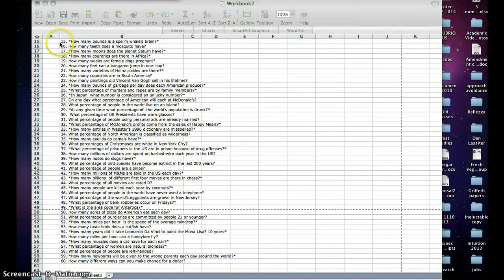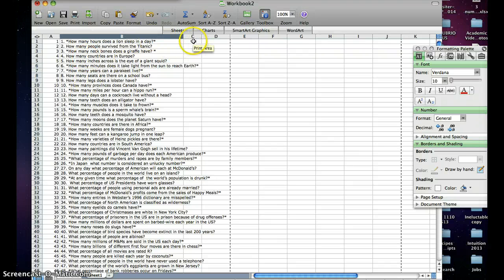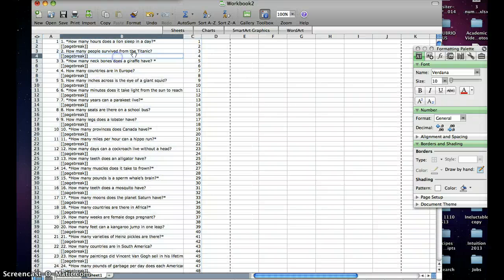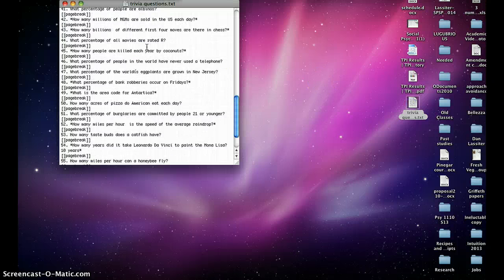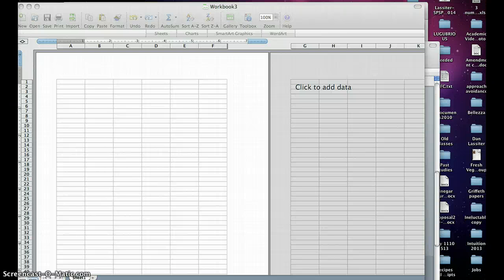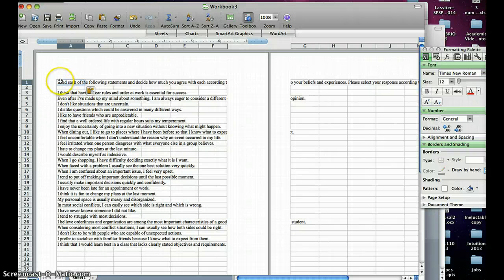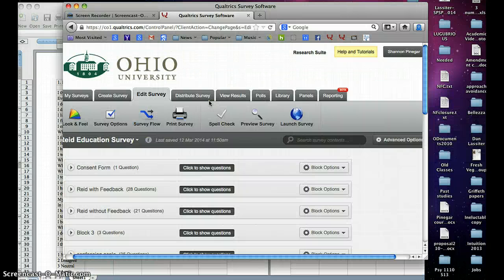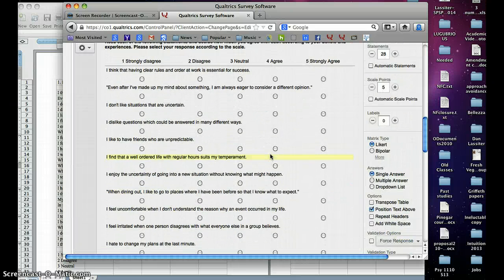Upload questionnaires to Qualtrics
How to mass upload questions from an excel sheet into qualtrics